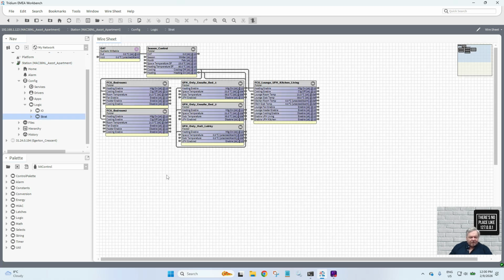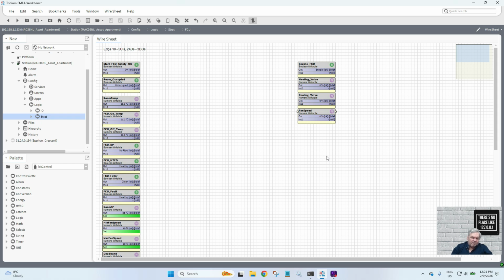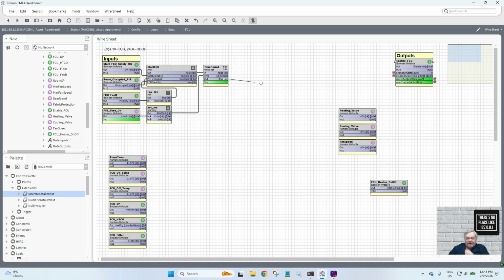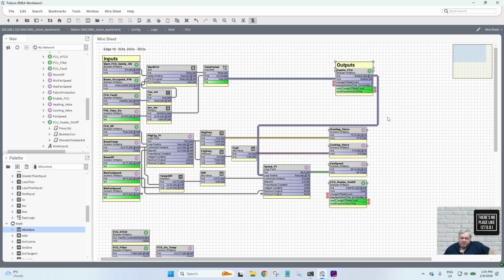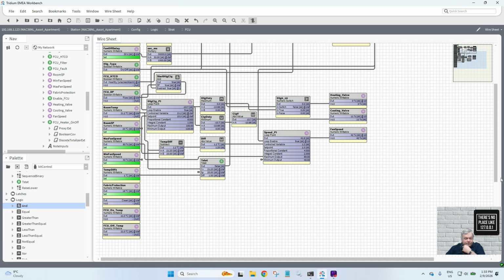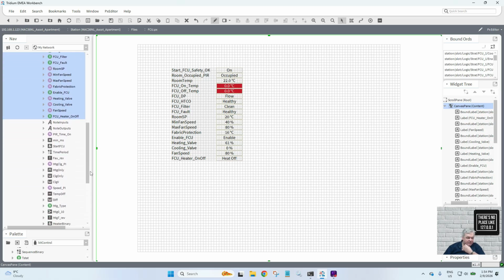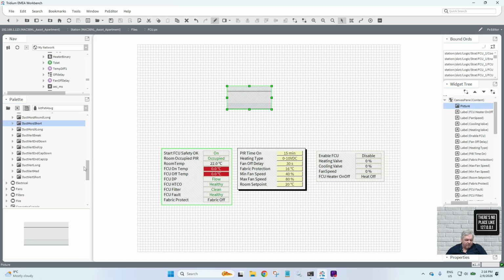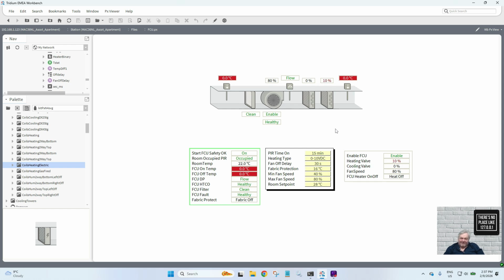#196 N4 Tridium Niagara - FCU Logic and Graphics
Logic from start to finish for 4 pipe Fan Coil Control

An Edge-10 controller has 5 UIs, 2 AOs, and 3 DOs.

Tridium’s Niagara Edge 10 is an IP-based field equipment controller powered by the Niagara Framework®.

Niagara EDGE 10 controllers drive applications such as zone temperature control, and the operation of fan coil units, single-stage air handling units, water-source heat pumps and more.

Connection: Counts as only 1/10 of a standard supervisor connection

Niagara Edge 10 controllers run the full Niagara Framework stack, with 10 points of on-board IO and IO-R-34 expansion capability. Niagara Edge 10 licensing supports three devices and 50 total points, enabling full Niagara at the edge.

HARDWARE SPECS:

NXP iMX6 SoloX2: 800MHz ARM Cortex-A9/M4
512 MB DDR SDRAM
2GB total eMMC flash storage with user space set at 1GB
Powered from 24VAC/DC source
5 Universal input: Type 3 (10K) thermistors, 0-100K ohm, 0-10VDC, 0-20mA with external resistor, Dry Contact
2 Analog outputs: 0-10VDC, 4mA max output current
3 Digital outputs: Triac, 24VAC @.5 amp
2 10/100MB Ethernet ports capable of daisy chaining
1 RS-485 serial port
Real-time clock
Secure boot

NETWORK:

Niagara Edge 10 controllers can be daisy-chained to continue network connectivity and eliminate the need for separate wiring back to a switch.
Connect Niagara Edge 10 controllers to your main building or IT network and manage them directly with a Supervisor alongside a JACE®.
Use the secondary Ethernet port on the JACE 8000 to create a private network for 10 Niagara Edge controllers.

SUPPORT MOUNTING:

EN50022 standard 7.5mm x 35mm DIN rail or panel mounting